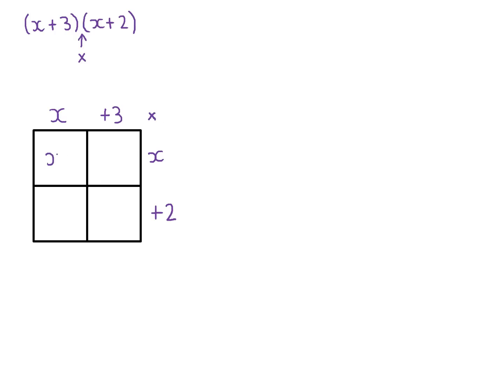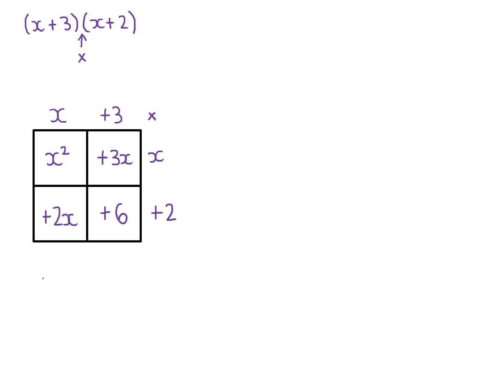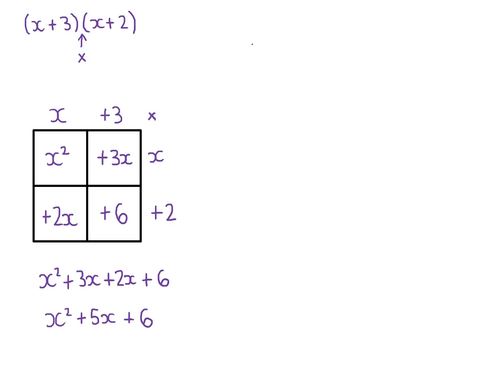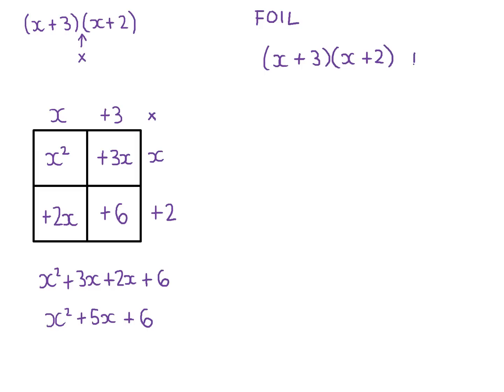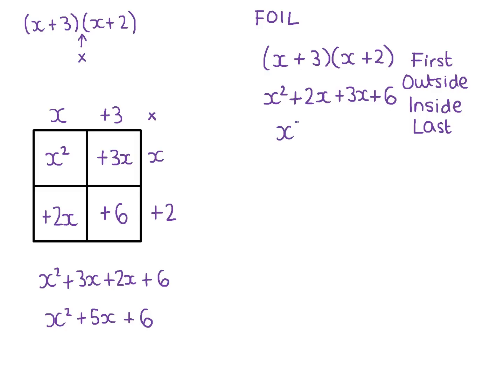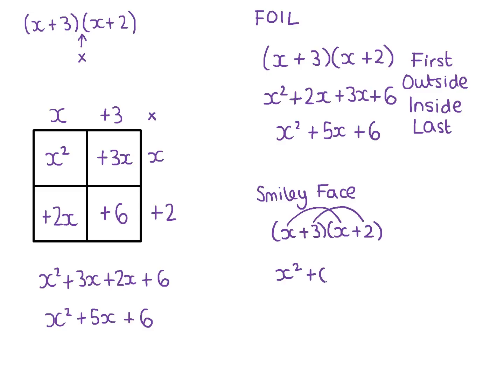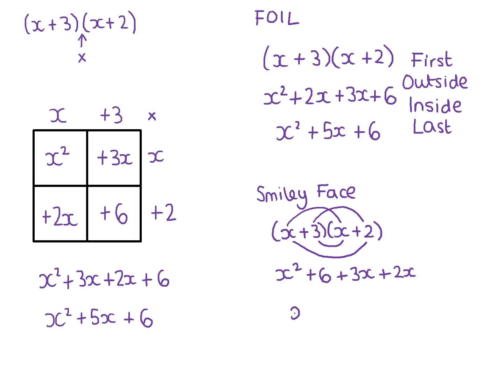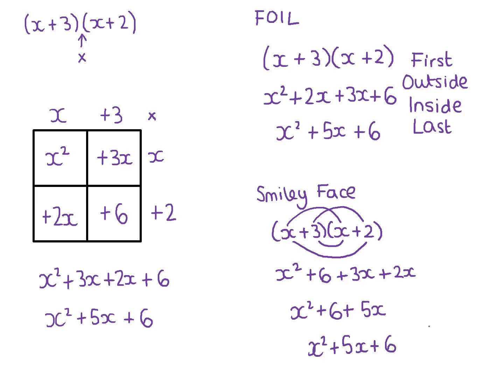Maths Tutorials - Expanding Double Brackets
A video demonstrating different methods to expand double brackets.